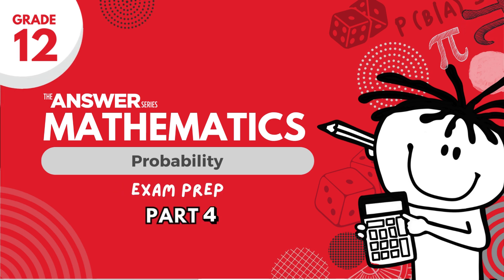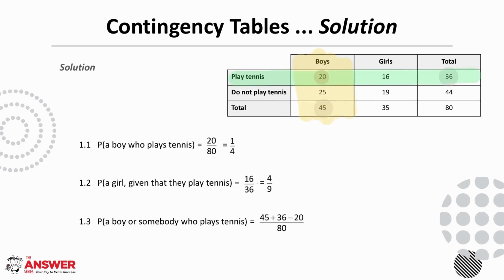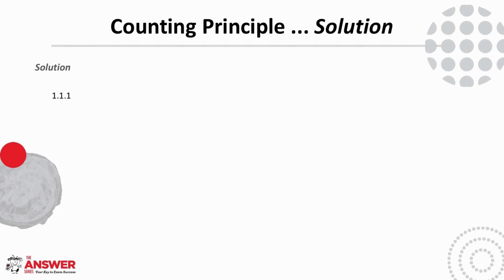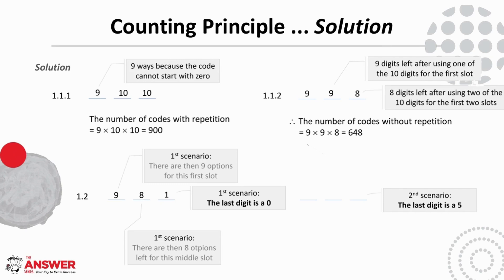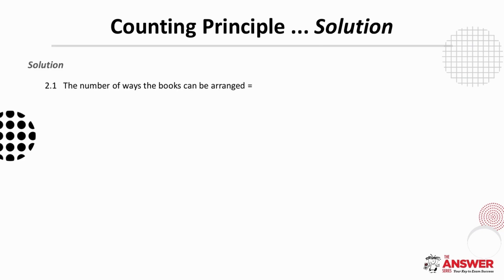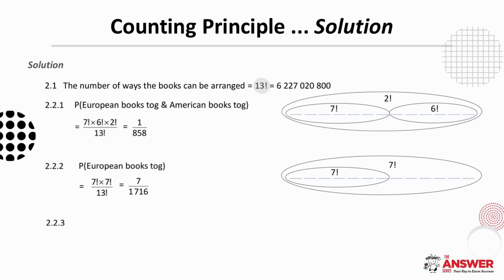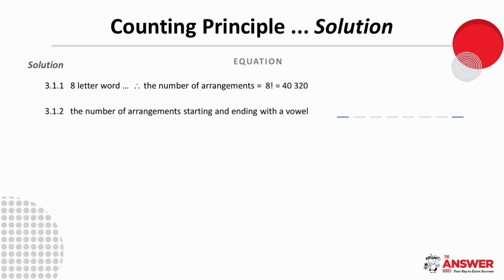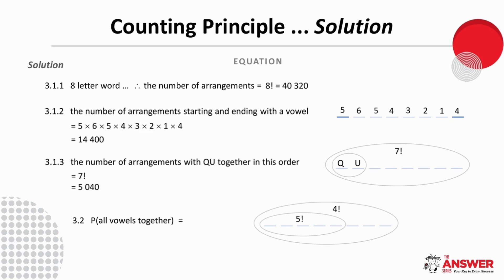GRADE 12 MATHS PROBABILITY – Exam Prep (PART 4) #12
This exam prep video covers questions on Contingency Tables and The Counting Principle.

• Paper A1 Q11 p150
• Paper G1 Q10.2 p174
• Paper A1 Q12 p150
• Paper B1 Q7 p154
• Paper C1 Q11.3 p158
• Paper D1 Q13 p161
• Paper E1 Q6.2 p165
• Paper F1 Q13 p170
• Paper G1 Q11 p174
Gr 12 Mathematics PAST PAPERS TOOLKIT
• 2014 DBE Paper 1 Q11 p4
• 2016 DBE Paper 1 Q11 p15
• 2014 DBE Paper 1 Q12 p4
• 2015 DBE Paper 1 Q11.2 p10
• 2016 DBE Paper 1 Q12 p15
• 2017 DBE Paper 1 Q11 p20
• 2018 DBE Paper 1 Q11 p25
• 2019 DBE Paper 1 Q10 & Q11.2 p30
• 2020 DBE Paper 1 Q10 p35
• 2018 IEB Paper 1 Q11 p48